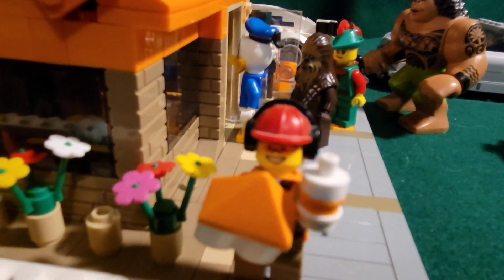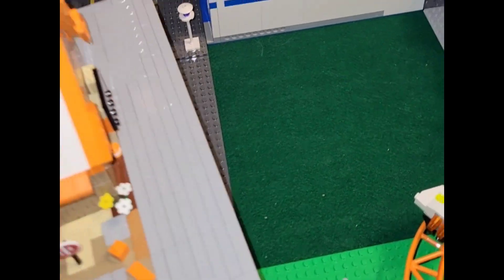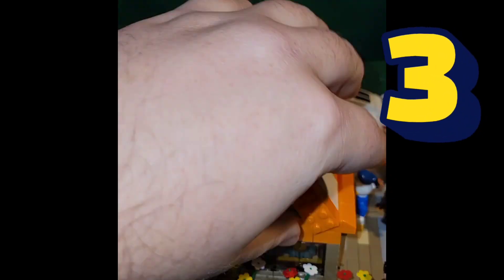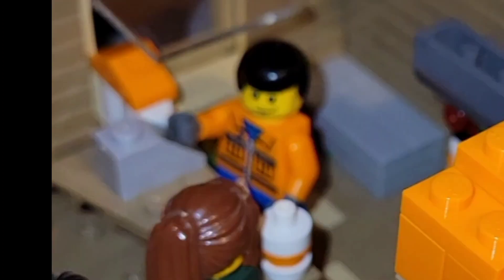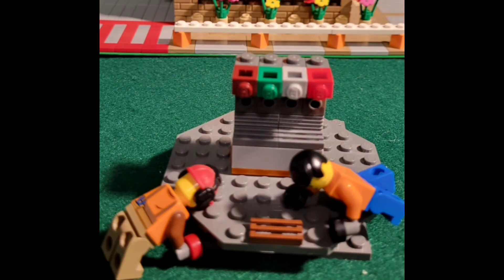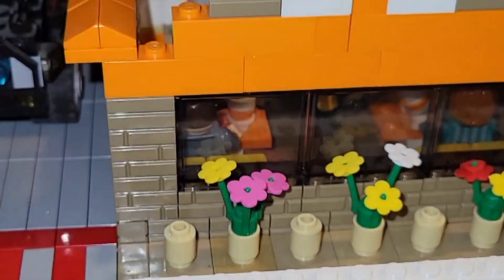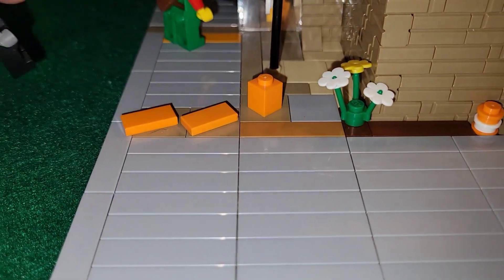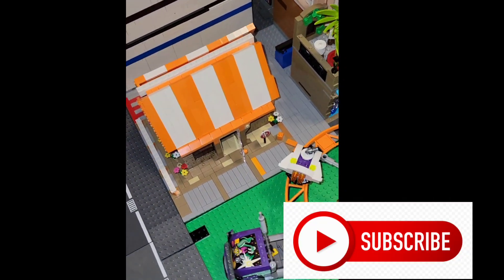SUPER COOL LEGO WHATABURGER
10 TIPS showing how to build a custom Lego Restaraunt MOC that will fit in any Lego City.

This is fun Whataburger designed after their original small footprint drive through stands.